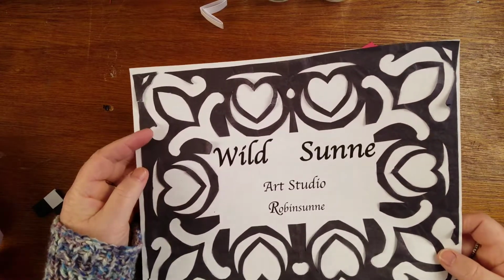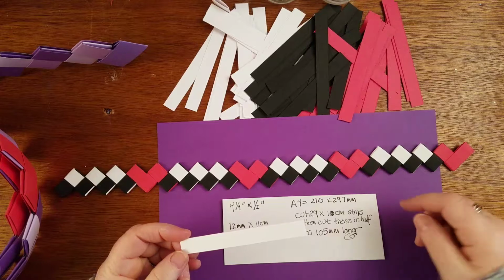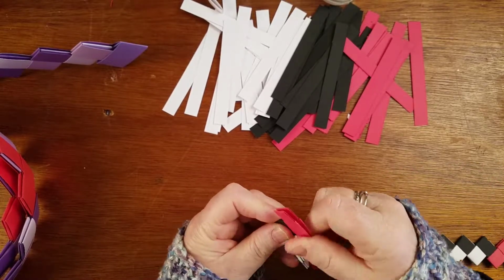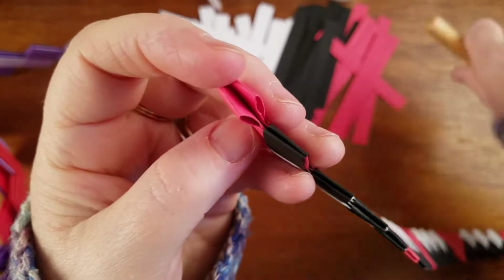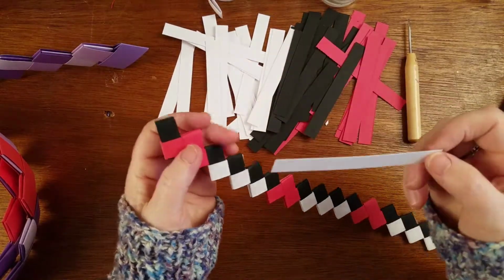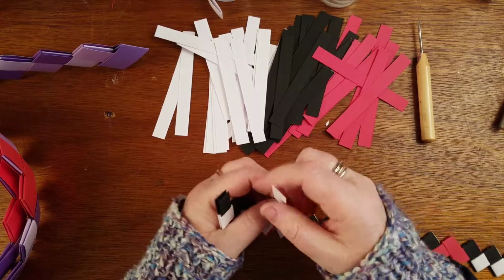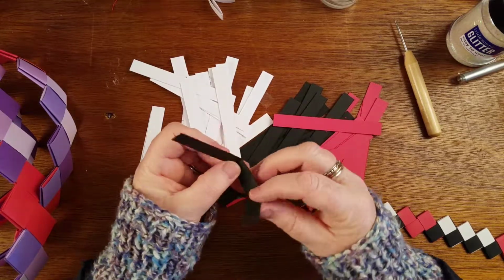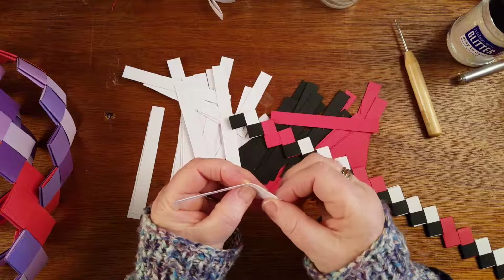Day 11: 16 Days of Art Studio Valentine Love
We are making "gum wrapper" paper chains today!

Do you remember making these at recess when you were in school? (I chewed so much gum... just to make the chains.) I realized a couple of years ago that I could use a single thickness of cardstock and get the same effect as thrice folded gum wrappers.

Aaaand, with the excuse of Valentine's Day, I have taken permission to choose my colors and begin. The big chain is all in purples with some red hearts thrown in. The little chain is all in black & white checkerboards with tinier red hearts tucked in.

I talked a little about a new definition of the concept of "ego" that I learned from Anita Moorjani. Here is a short video from her on this

Choose your favorite colors of card stock and let's make a cool decoration for our walls, doors, or even tabletops.

Add in little prayers while you fold and tuck for extra-good Valentine Energy. Or you can use this quiet time of handwork to meditate on the statement that I gave to you: "We are already here." How is, or, how could this be true for you? What if we didn't have to study for a lifetime to be psychic, or wise, or healing? What if, as natural-born spirits in human form, we brought all of this with us from the other side of the Rainbow Bridge? Now, we have spent a lifetime in a culture that teaches us that we DON"T have these skills, that this is all imaginary, and that we had better buckle down and get to work ... but what if we had grown up in a culture where this stuff was taught in school and practiced by our parents?!? We'd be awesome strong, don't you think?

Just something to ponder.

Love,
Robinsunne

P.S. Make sure that you plan to keep one of these projects as a gift for your own Dear Self, so that you always remember to love and care for your very precious Being.

Amazon - All of the books that I have written and illustrated